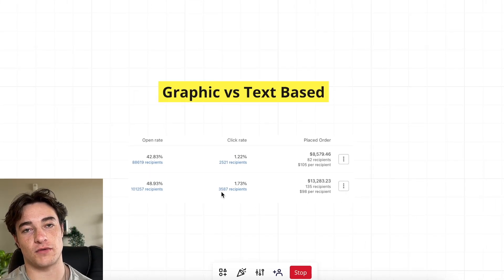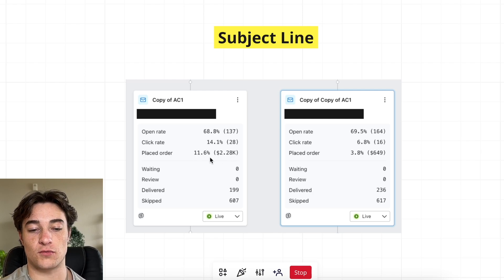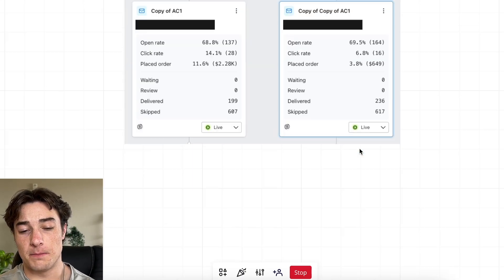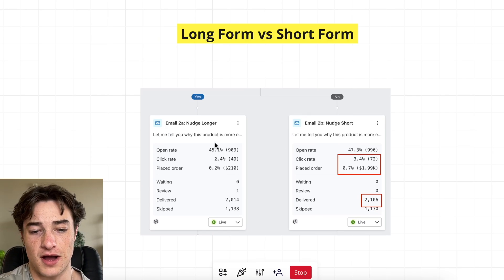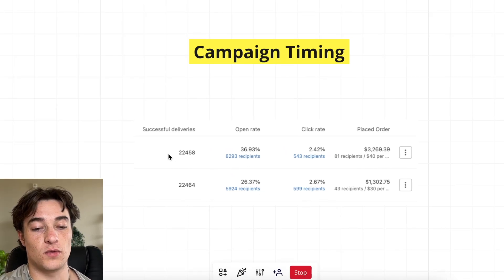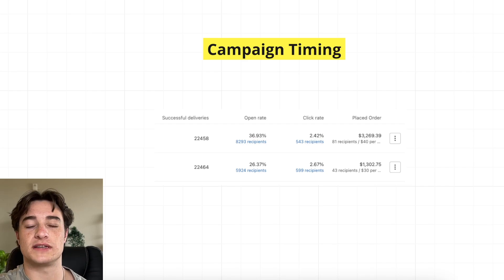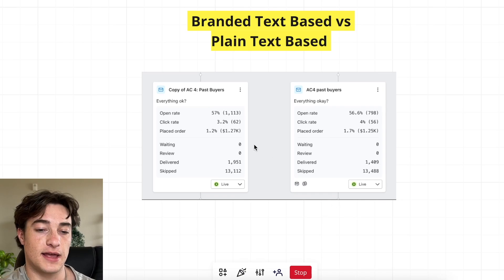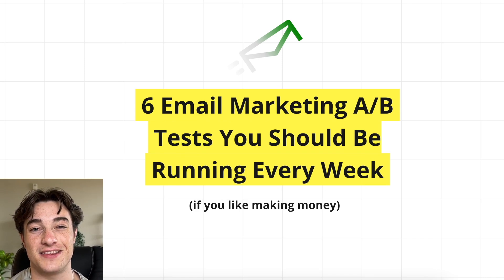Top 6 Ecommerce Email Marketing A/B Tests That Will Actually Make You Money in 2024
These are A/B tests you can run in Klaviyo for your ecommerce brand that will let you scale fast and effectively.

Are you ready to discover the Top 6 Ecommerce Email Marketing A/B Tests That Will Actually Make You Money in 2024? In this video, I dive deep into ecommerce email marketing strategies that will help you boost your sales and engagement. Whether you are new to ecommerce or a seasoned pro, these insights will be valuable for you.

I'll show you how to effectively use Klaviyo for your email campaigns and how to implement powerful a/b test techniques. If you're looking to scale ecommerce operations and maximize your email marketing efforts, this video is a must-watch.

Learn how Klaviyo email marketing can transform your business, and don't miss out on these game-changing tips to enhance your email marketing strategy. Make sure to watch until the end to get all the valuable insights!